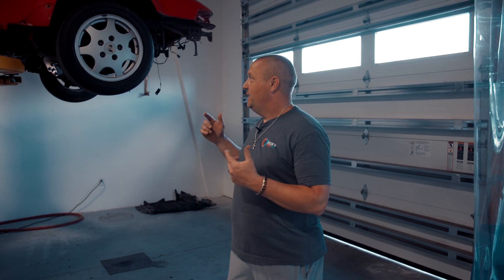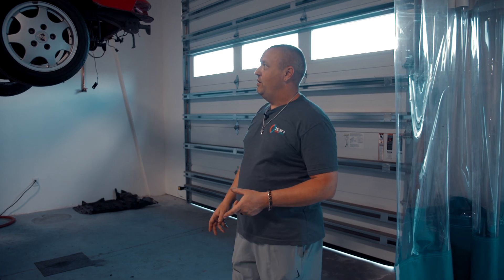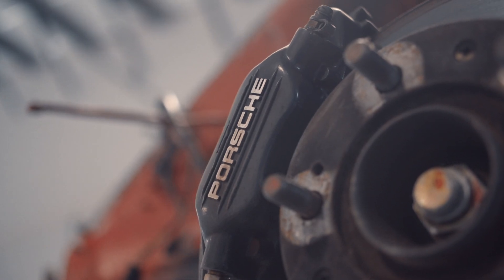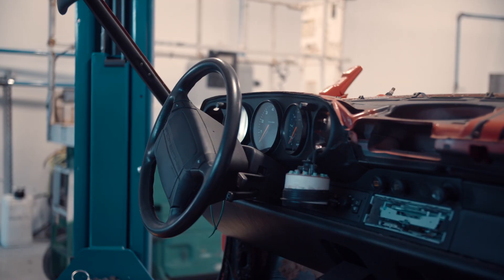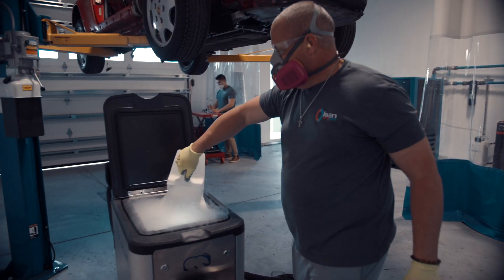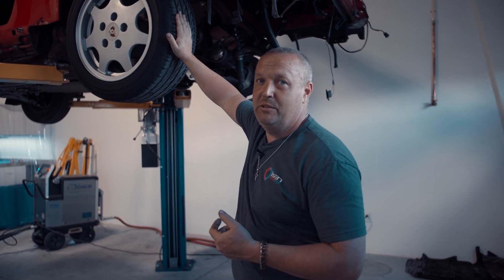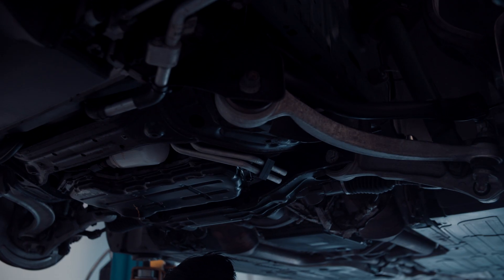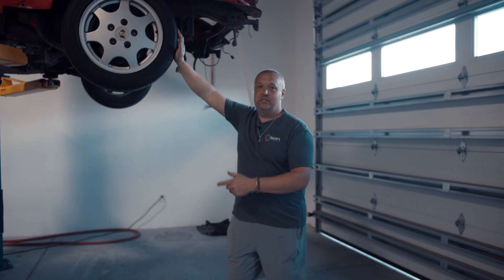Dry Ice Blasting | Dry Ice Cleaning - Olsen Motorsport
Curious about Dry Ice Blasting (also known as dry ice cleaning)?
We're going to show you what this machine can do especially with the Olsen Motorsports treatment.

Main Camera
Main GoPro
Main Shotgun Mic
Main Lav Mic
Backup GoPro